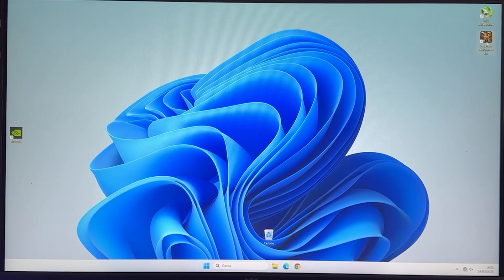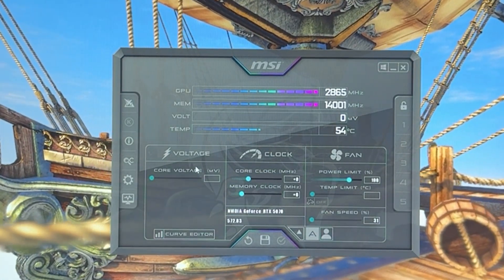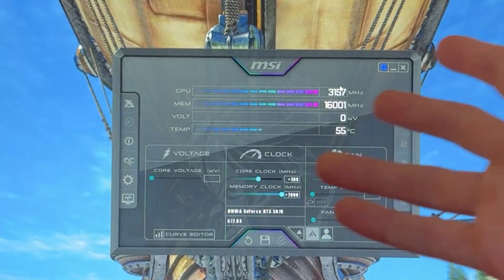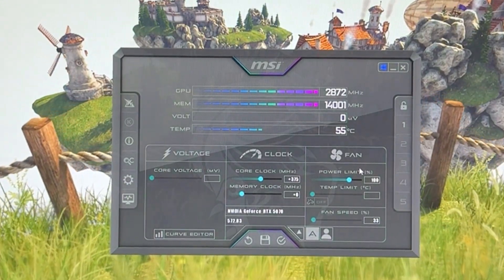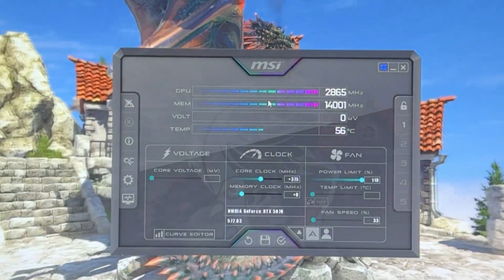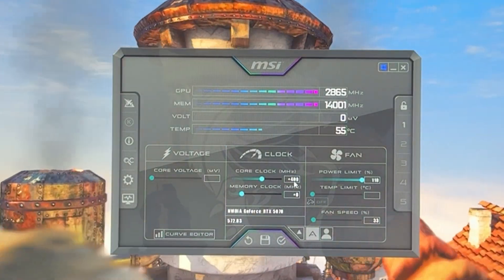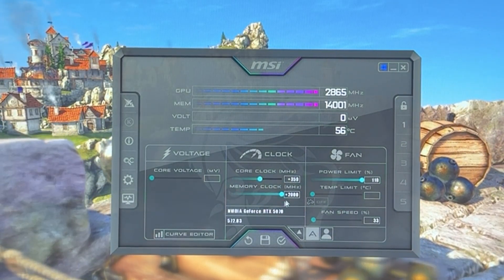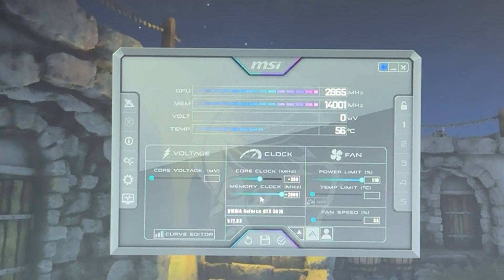Overclock your RTX 5070 for more FPS and to match a 4080! - Tutorial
The new RTX 5000 series lineup has MASSIVE overclocking potential: even the worst binned card can still get a 10% uplift in performance. Here's a quick and simple tutorial on how to achieve that for yourself, based on the latest version of MSI Afterburner, this is gonna work on your GPU no matter the brand. I'm using a simple Zotac Solid OC RTX 5070 for the tutorial :)

This is my choice of thermal paste:

Here's the electric screwdriver I use for every PC I build:

This is the small compressor I recommend to clean PCs: